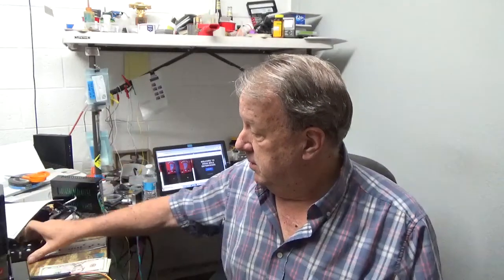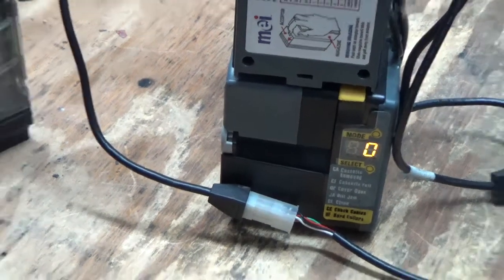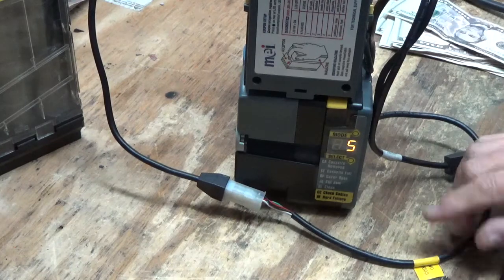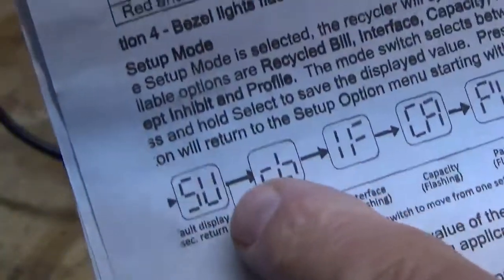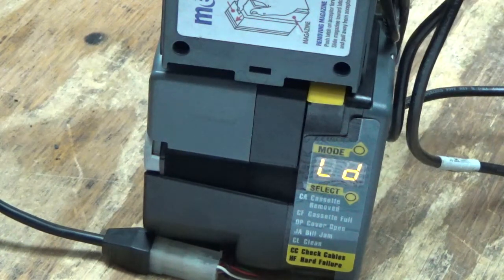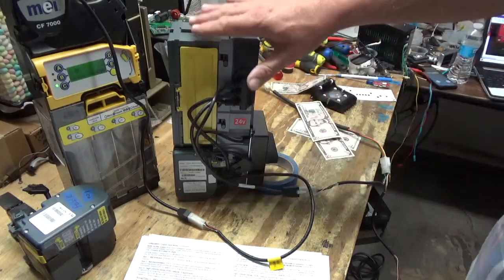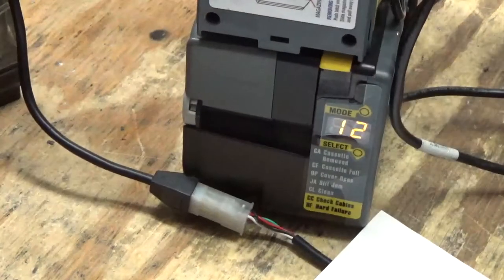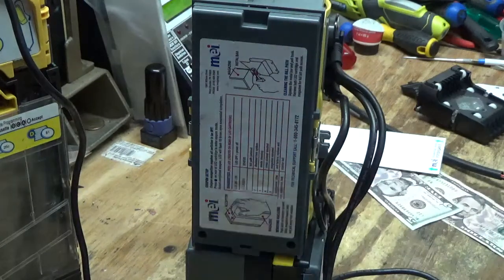Having Fun With The MEI Recycler Equipped VN27X2 Validator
In this video we will be showing you the basics of the MEI bill validator that is equipped with a plug in recycler module. We will cover the following, set up, pricing, the denomination of the bills to be recycled, The load capacity, load bills into the recycler and unloading of bills plus more. We hope you enjoy our tips and tricks videos.

  Here is a link to my printable "cheat sheet" on the recycler.

  Here is a link to buy your own rebuilt recycler unit.